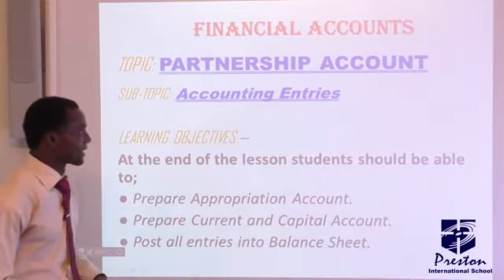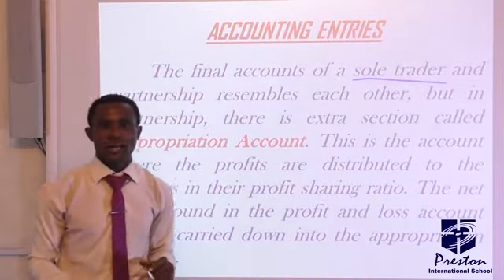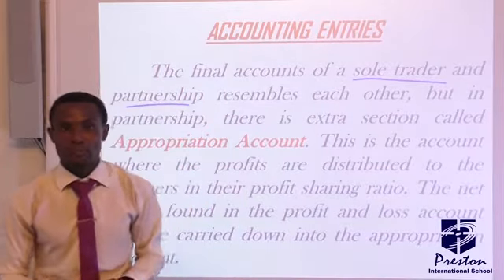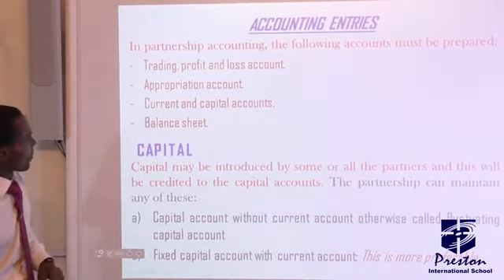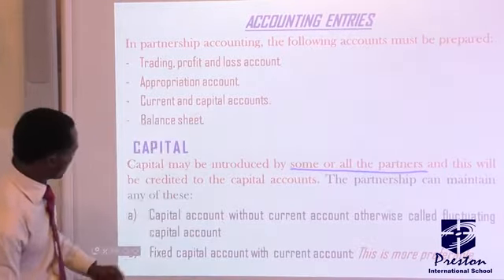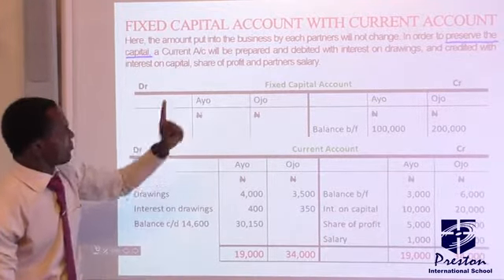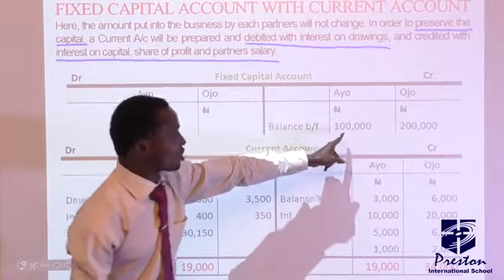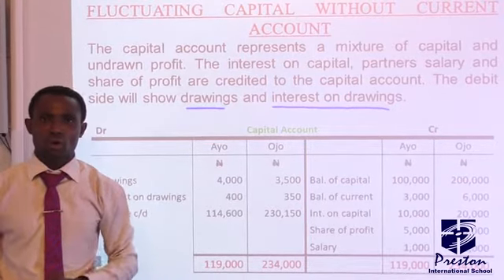Partnership Account (Accounting Entries) - SSS1 Accounts